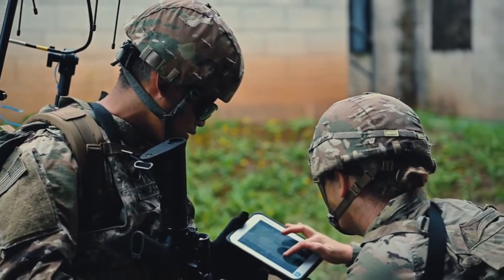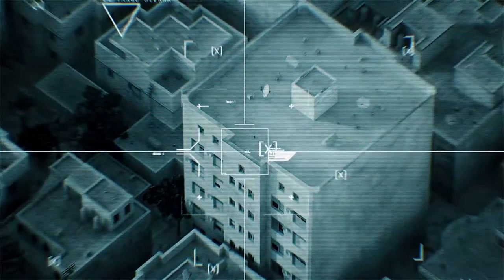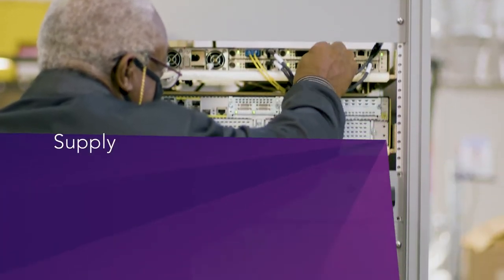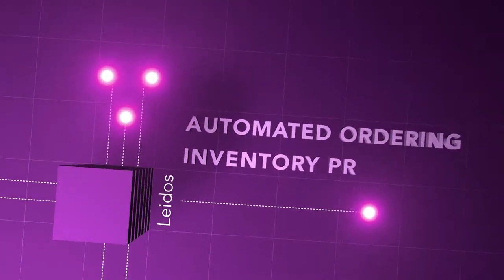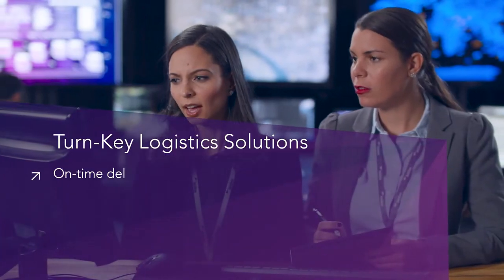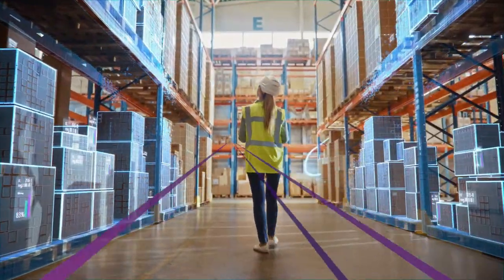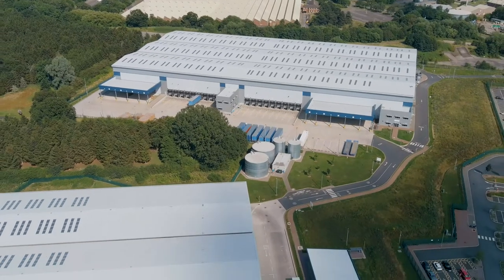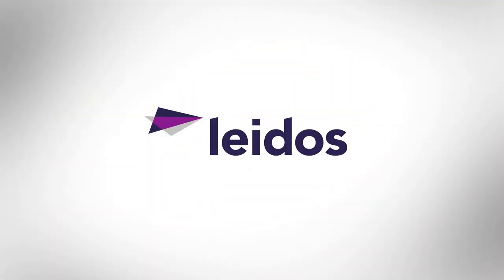Leidos Supply Chain Resilience and Transformation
Learn how Leidos is transforming the military supply chain process for tactical IT hardware to deliver what warfighters need, when they need it.